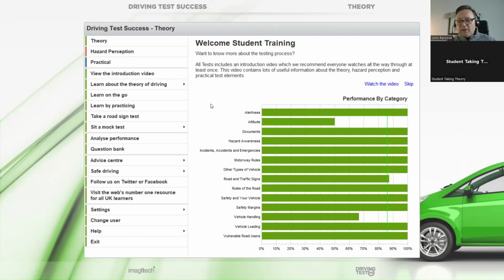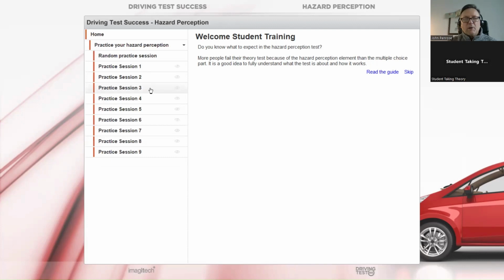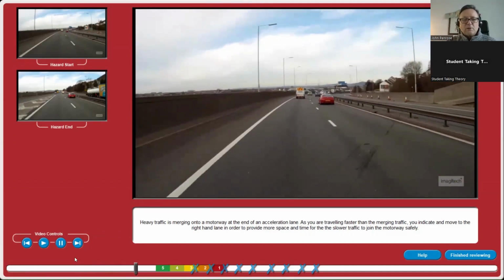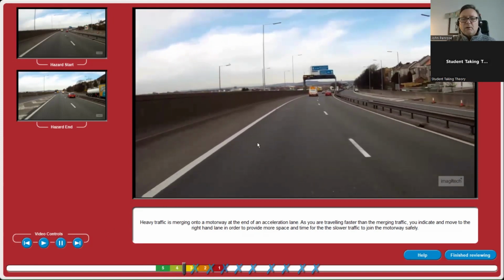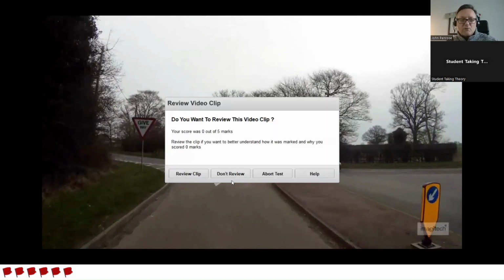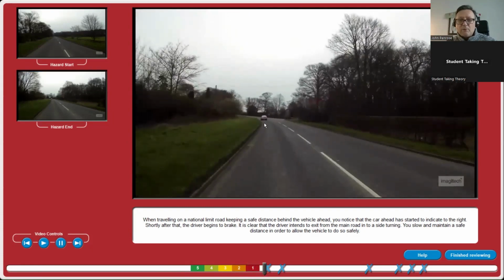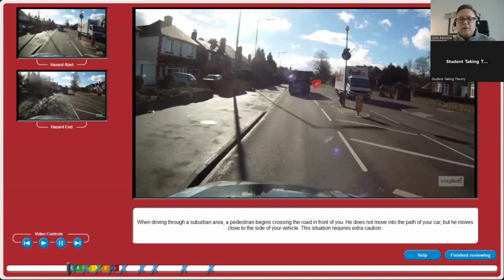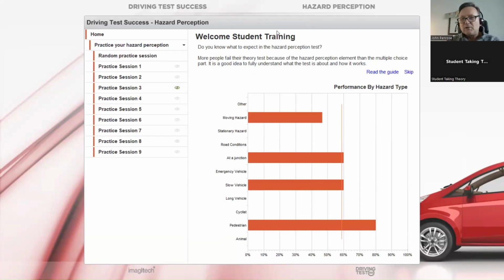Hazard perception training